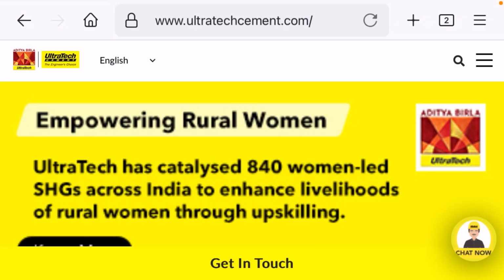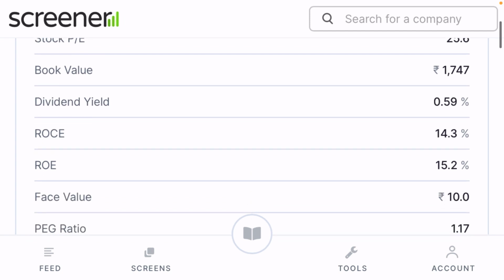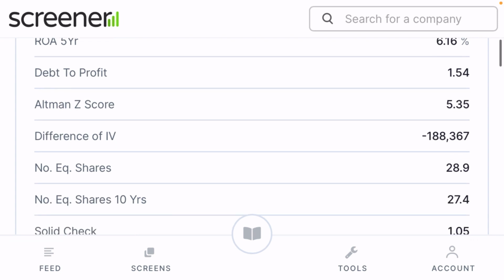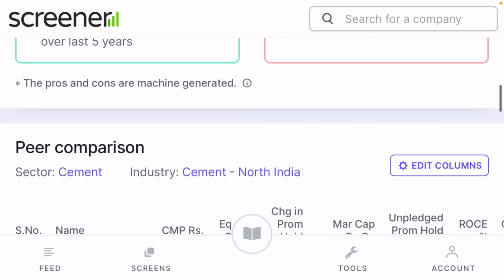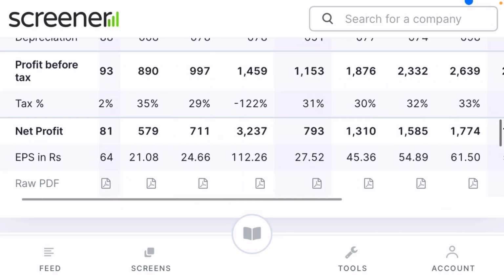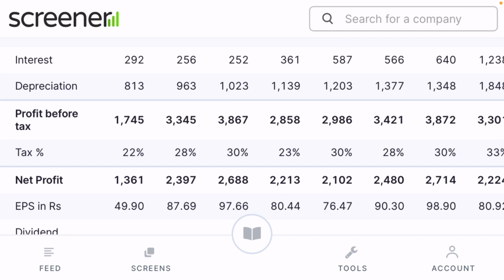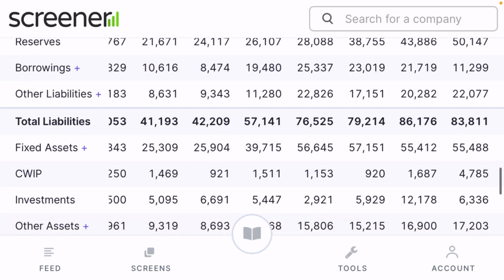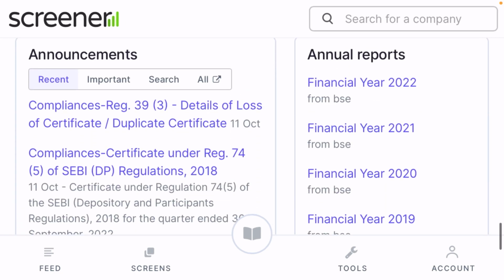Fundamental Analysis: UltraTech Cement Ltd